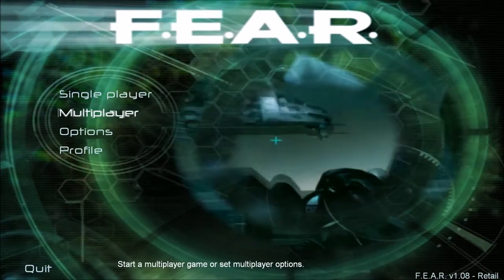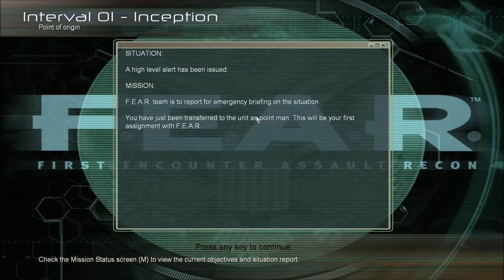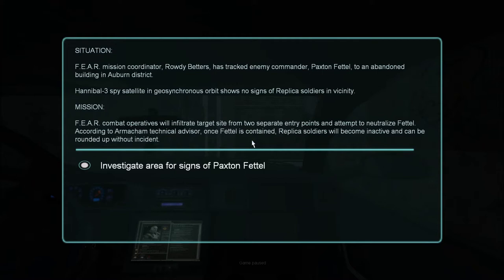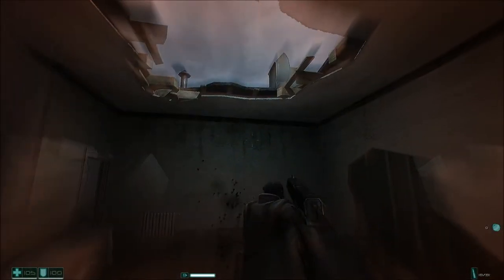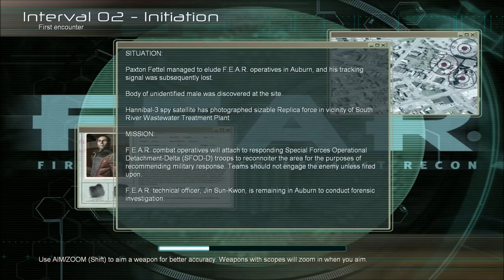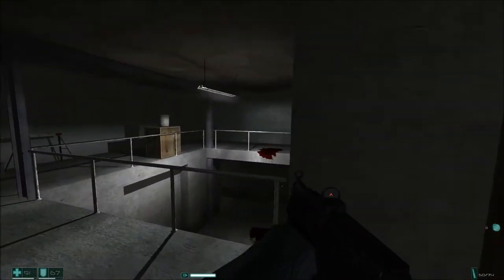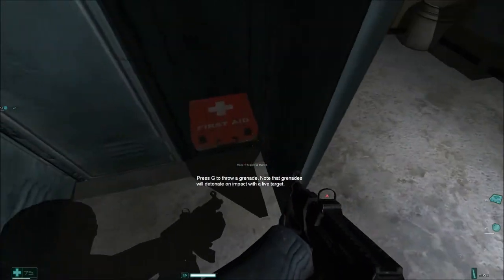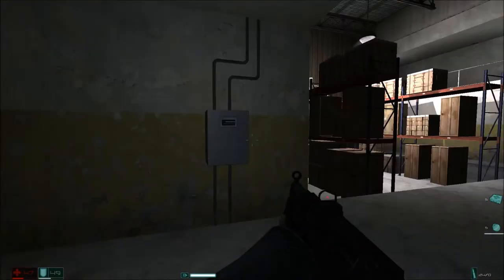Let's Play F.E.A.R. (BLIND) - Episode 1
Welcome to Let's Play F.E.A.R. Blind! A game series that was requested a handful of times on my horror game request video. This is an FPS game mixed with a slight element of horror. So I assumed that it wouldn't be that scary. While a majority of the game is gun fights, there is a hint of creepy and sometimes full on scary moments that'll prove to pop your ear drums.

This Let's Play is short. Only containing 14 episodes. Most episodes are not the normal 35:30 in length. This was an effort to keep the recording from bugging out. So I apologize for any shorter that usual episodes.

F.E.A.R. is not all scary and a gun fights, there is a really interesting story behind it all. This is one of the few reasons I have gotten pulled into the universe. I must know more!

The date this game was released was 2005.

Up next will be the F.E.A.R. DLC, hope to see you there!